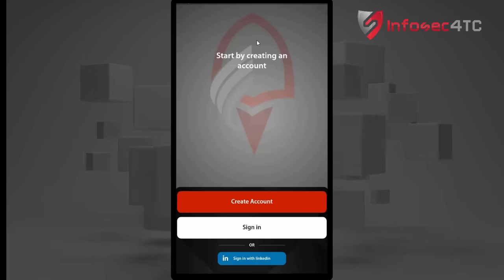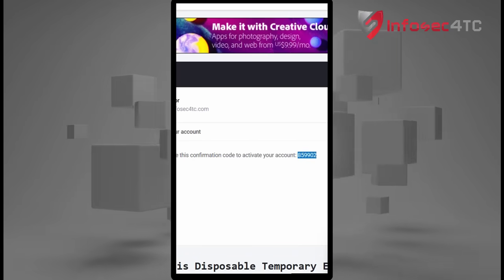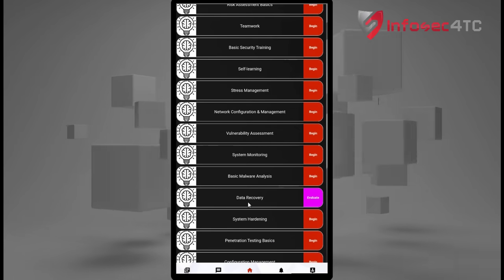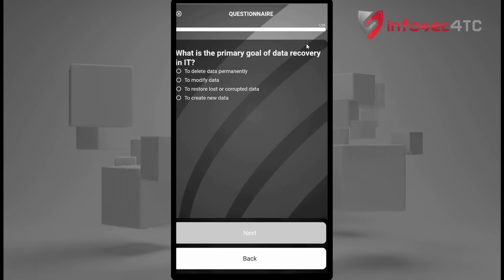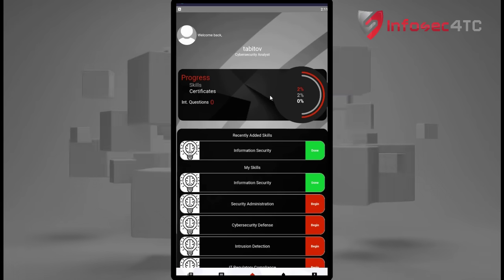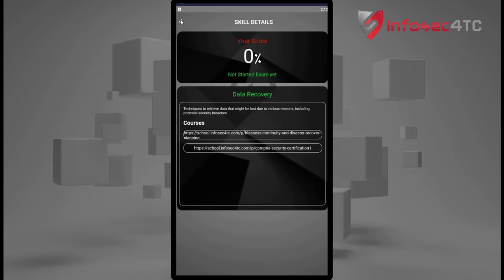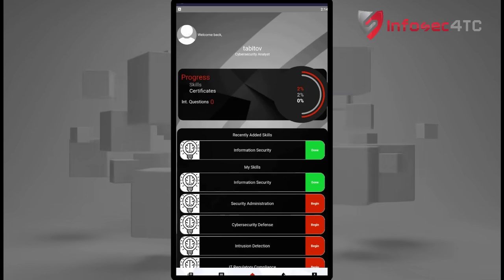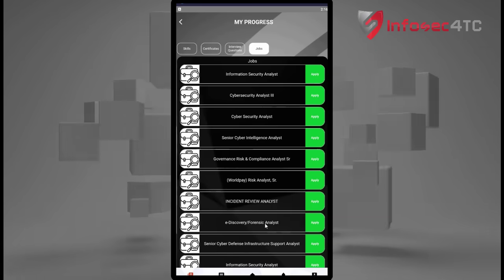How to Use Cyber Mentor Free App | Step-by-Step Guide to Use Cyber Mentor App Tutorial | InfoSec4TC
Dive into the world of cybersecurity with our "How to Use Cyber Mentor Free App | Step-by-Step Guide to Use Cyber Mentor App Tutorial | InfoSec4TC" video! Join us as the speaker provides a comprehensive walkthrough of InfoSec4tc's Cyber Mentor app, empowering you to develop your cybersecurity skills and navigate job applications seamlessly.

👣 Your Cybersecurity Journey:
Explore the step-by-step process, covering everything from creating an account, evaluating your background, suggesting suitable jobs, and providing a detailed career path with the requested skills and certificates.

🌟 Skill Development and Progress Evaluation:
Discover how Cyber Mentor enables you to progress through both free and paid courses, complete quizzes and exams, and evaluate your development in each skill. The app's progress dashboard keeps you on top of your journey.

🔗 LinkedIn Integration and Industry Standards:
Learn how the app seamlessly integrates with your LinkedIn profile, allowing you to showcase your industry-standard job listings and certificates. Your achievements in cybersecurity can now reach a wider professional audience.

💼 Job Applications and More:
Unlock the ability to apply for suitable jobs directly through the app. Explore additional features, including weekly interview questions, training resources, and other functionalities that enhance your overall experience.

🚀 Empower Your Career:
This video is your gateway to unleashing your cybersecurity potential. Whether you're a beginner or seasoned professional, Cyber Mentor provides a tailored experience for all.

📲 Start Your Cybersecurity Journey Now:
Don't miss out on this guided tour! Dive into the video, and let Cyber Mentor pave the way for your success in the dynamic field of cybersecurity.

  🍁 𝐀𝐁𝐎𝐔𝐓 𝐈𝐧𝐟𝐨𝐒𝐞𝐜𝟒𝐓𝐂🍁
Welcome to InfoSec4TC - #1 Cyber Security Online Training Provider 🌐
InfoSec4TC is not just an online Cyber Security course provider but a Cyber Security hub that helps candidates identify a suitable career path according to their educational background. We help individuals kickstart their Cyber Security careers with the best courses in the market.

All you need to build your Cyber Security Career 🚀
InfoSec for Training and Consulting AKA infoSec4TC is a cyber security online training provider that provides the following:
1- Cyber Security Professional Courses.
2- Cyber Security Resources Portal
3- Real Cyber Security Project Training.
4- Cyber Security Career Consulting and Mentorship
5- Cyber Security Career Path Designing
6- Technical Background Evaluation.
7- Latest Exam Practice Questions